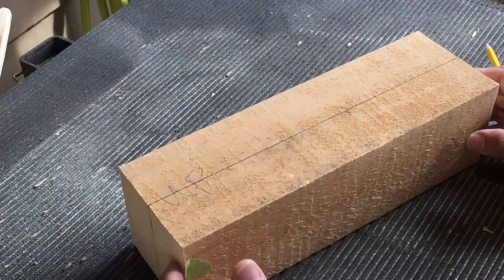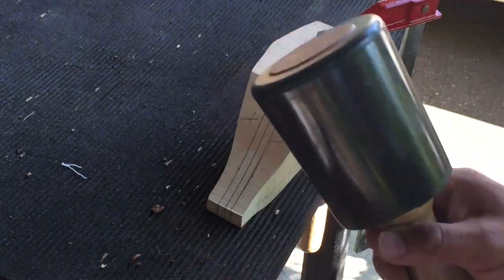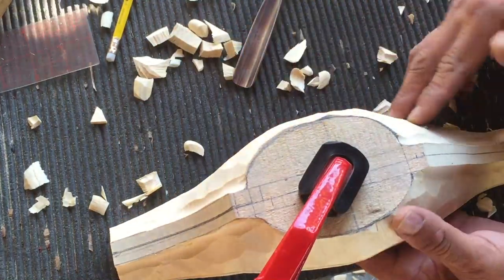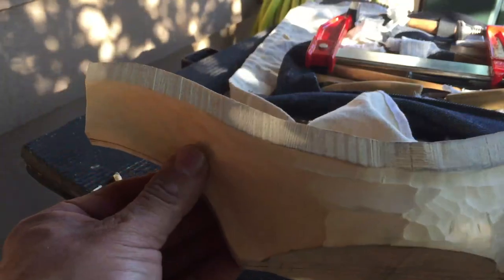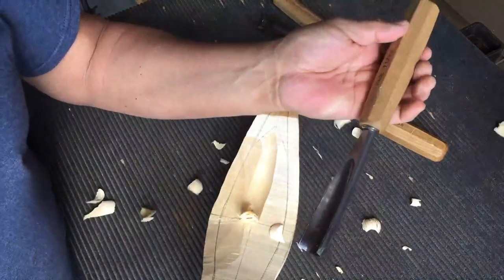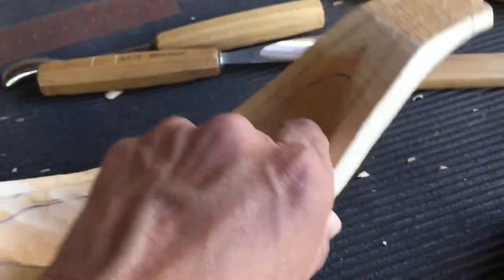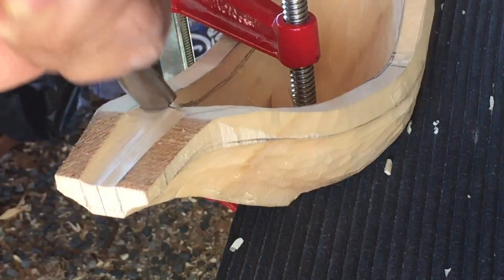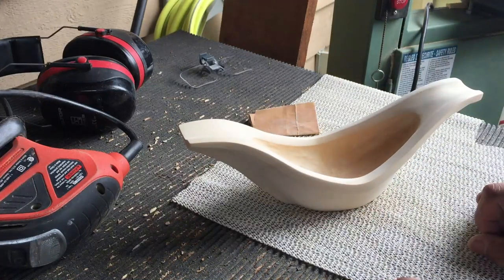Indigenous Skills: Carving a Feast Bowl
Kaska-Tlingit artist Dean Heron goes through a carving workshop on how to create a feast bowl. Bowls were carved from wood and sometimes goat or sheep horn. Some bowls were simple for everyday use and others were ornately carved with crest figures and brought out for ceremonial feasts.

The canoe bowls were miniature versions of larger ocean and river going ones - although sometimes exaggerated in shape. Expanding on your knowledge from previous workshops, the Feast Bowl workshop starts looking at Northwest Coast art from a sculpture point of view.  The workshop utilizes more symmetry and gaining additional experience with hand tools like speciality gauges and finishing products.

The Construction Foundation of BC does not make any warranties about the completeness, reliability and accuracy of this information. The information is of a general nature and is furnished for educational/entertainment purposes only. Any action you take upon the information from this video is strictly at your own risk, and we will not be liable for any losses and damages in connection with the use of this information.